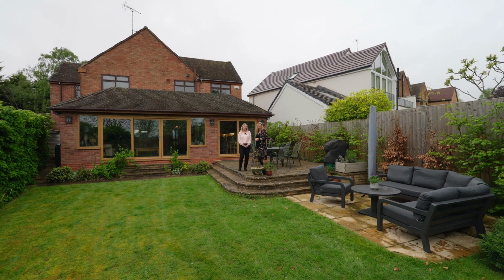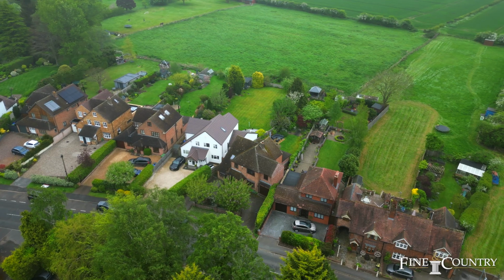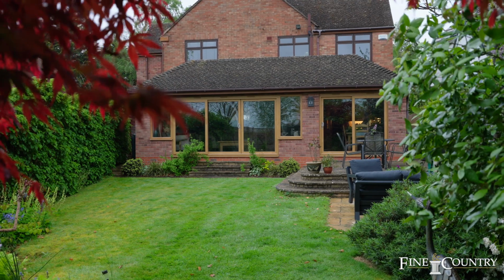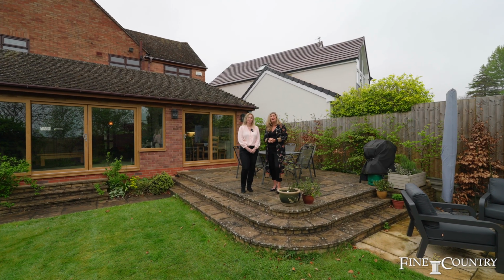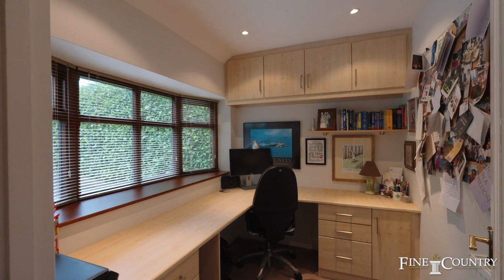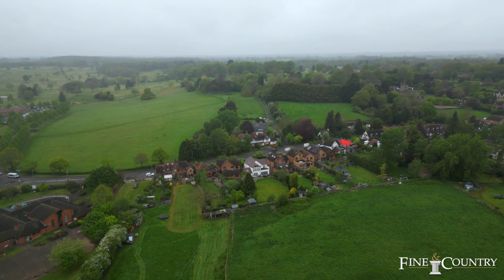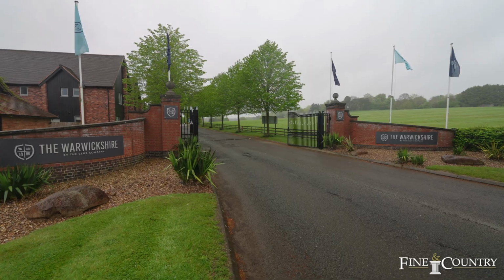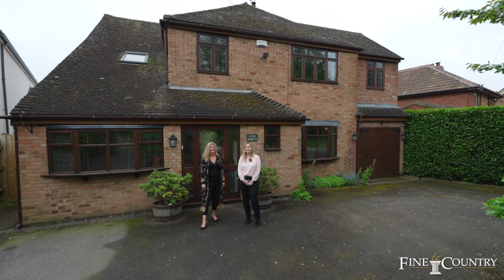Warwick Road, Leek Wootton - Fine and Country Leamington Spa (Angela Pitt & Sarah Garland)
Little Massetts is a splendid detached family home situated on Warwick Road in the sought-after village of Leek Wootton.  This four-bedroom property has been extended to offer spacious and flexible living accommodation as well as a garage with large driveway and a beautifully landscaped garden with open views to the rear.  Ideally located the property is within walking distance to all village amenities including the primary school, the village hall and playground, the sports club with cricket pitch and playing fields, All Saints Church and the popular Anchor Pub.  The Warwickshire with it’s excellent golf course and leisure and fitness facilities is also just minutes away.  For those wanting to get out into the surrounding countryside there are plenty of local footpaths to explore too.

Tenure: Freehold | EPC: D | Tax Band: F

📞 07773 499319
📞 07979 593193